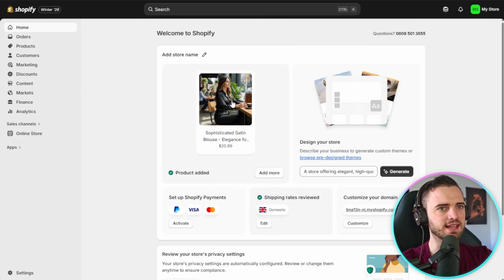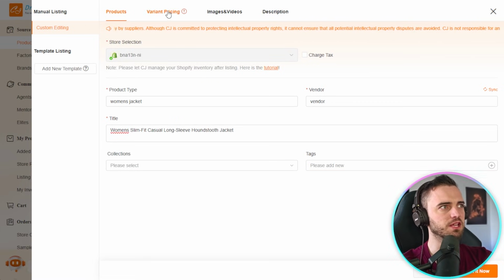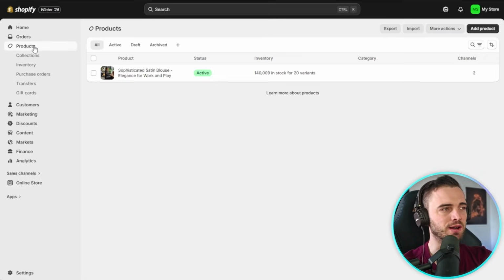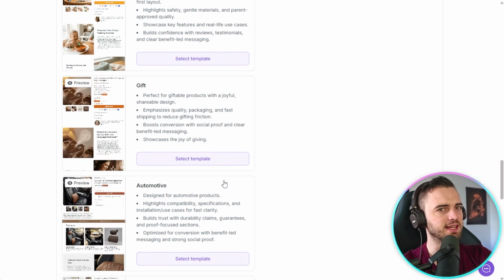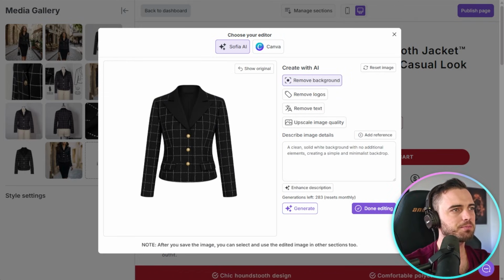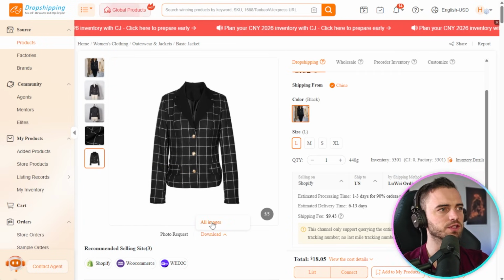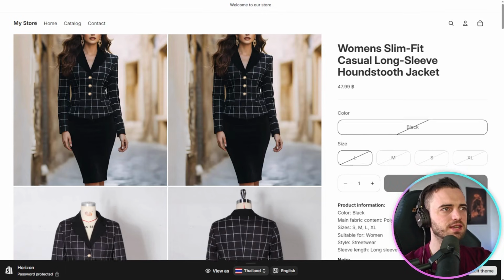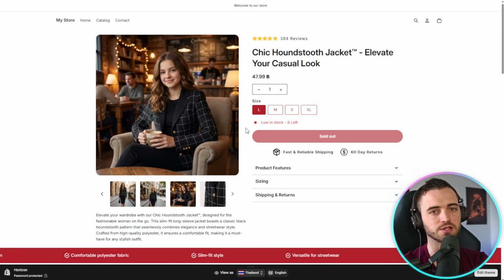Shopify Landing Page Guide: Top Ecommerce AI Tools (2026)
Build a high-converting shopify landing page using the latest ecommerce ai tools in 2026.
Maximize Your Sales with AI, In this video, we dive deep into how the Sofia App revolutionizes your shopify landing page design. By leveraging advanced ecommerce ai tools, you can automate your copywriting, optimize image layouts, and increase conversion rates without touching a single line of code.

Staying ahead in 2026 means working smarter. We show you how these ecommerce ai tools integrate directly with your store to ensure your shopify landing page loads faster and ranks higher than the competition.

⏰Timestamp⏰

00:00 Introduction
01:15 Setting Up the Sofia App for Shopify
02:45 Automated Copywriting with AI
04:10 Optimizing Image Layouts and Media
05:30 Fulfillman Logistics
06:45 Advanced Design Customization
08:20 Performance Optimization and Speed
09:40 Outro